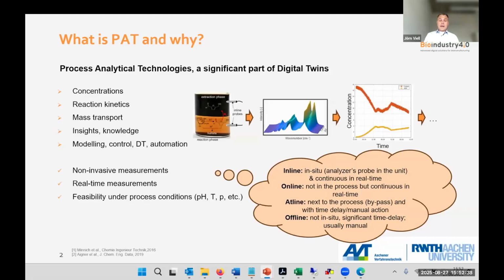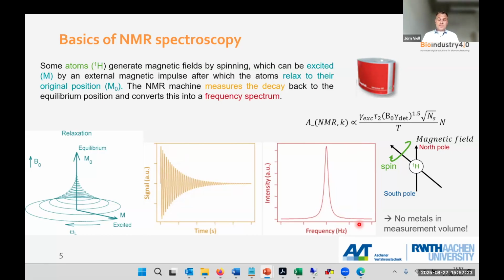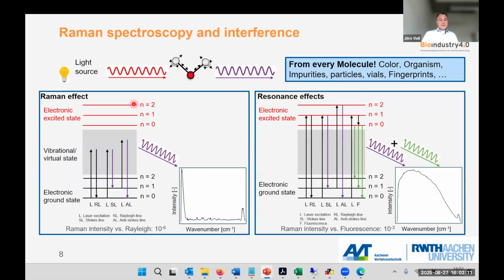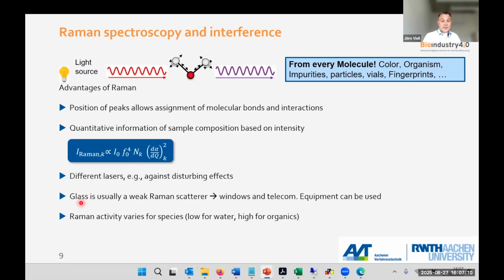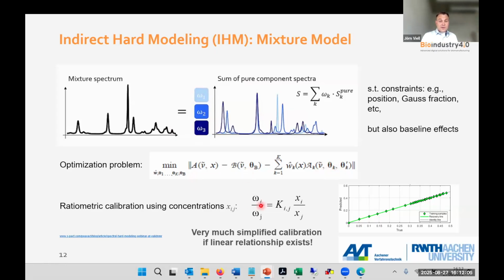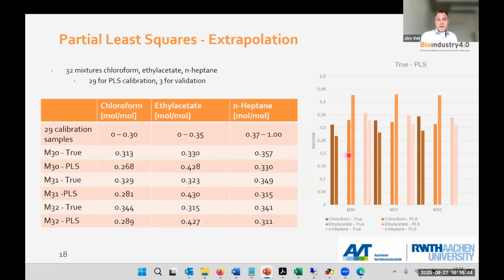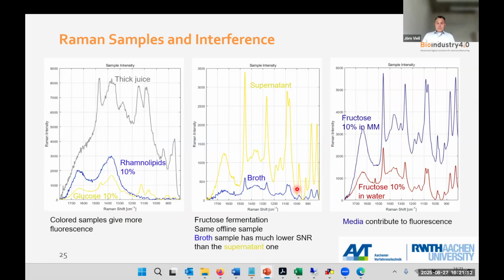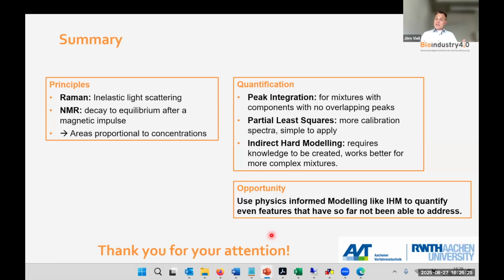Real time insights: the role of Process Analytical Tools in industrial biotech - Jörn Viell (RWTH)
BioIndustry 4.0 Summer Webinar 2025

Training webinar: Real-time insights: the role of Process Analytical Tools in industrial biotech

This project is funded by the European Union under @HorizonEU research and innovation programm.